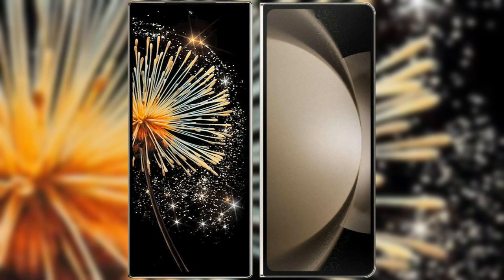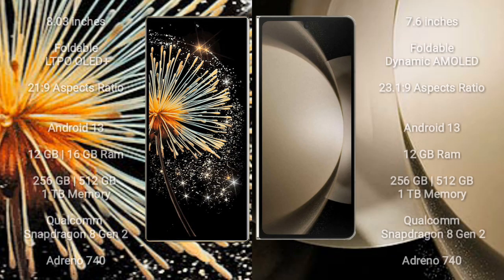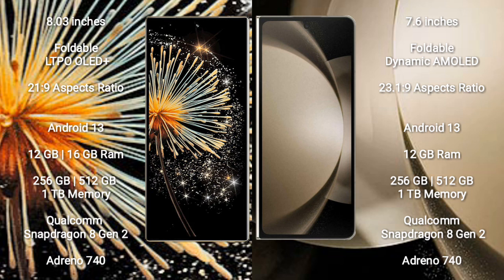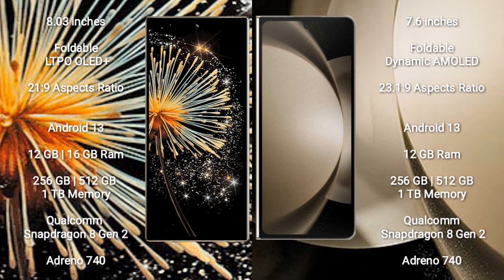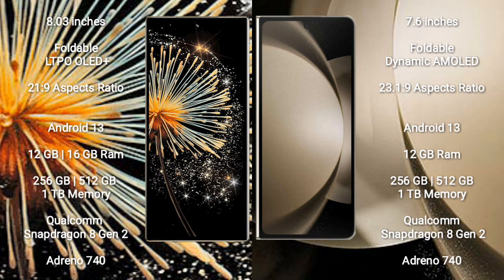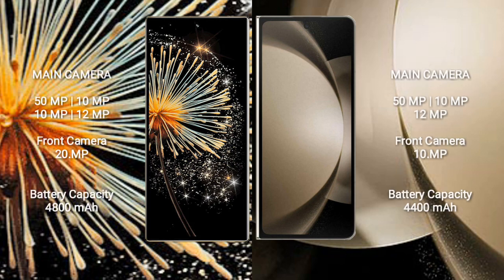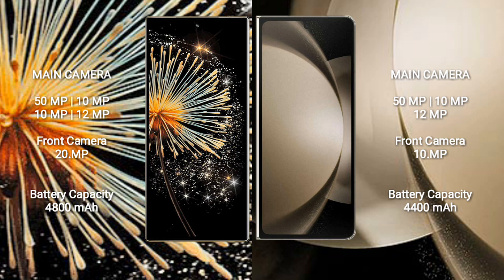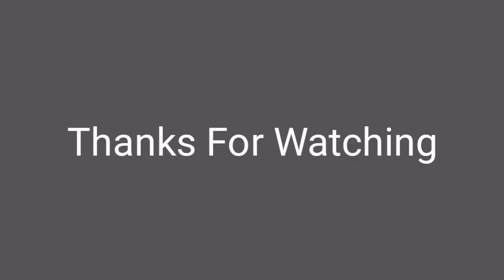Xiaomi Mix Fold 3 vs Samsung Galaxy Z Fold 5 Review